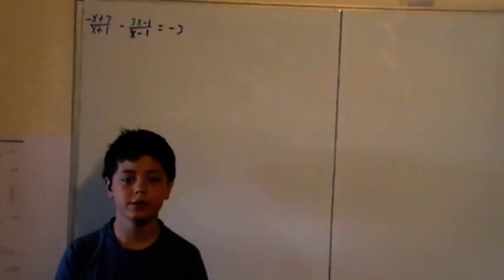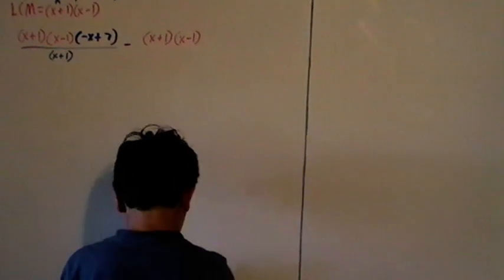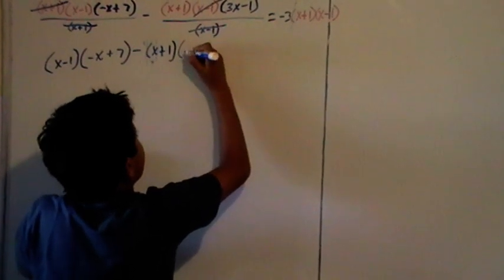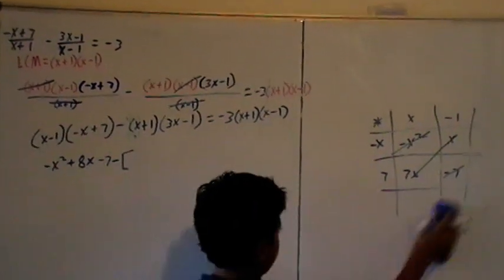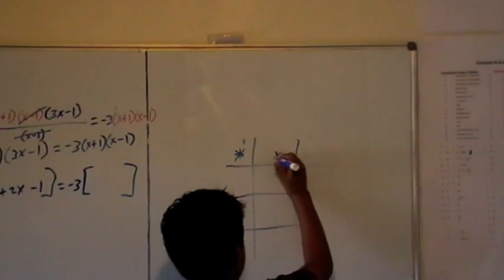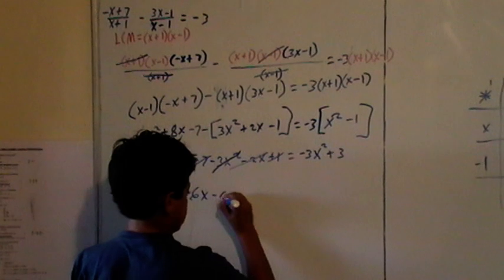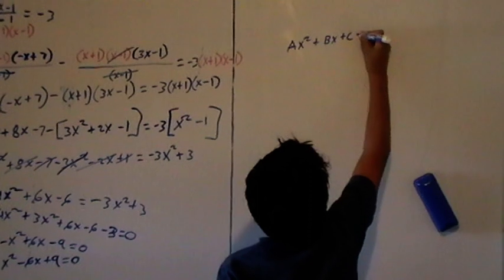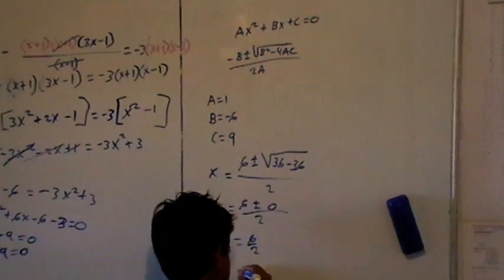10 Year Old Calculus & Algebra Kid - Algebraic Fraction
Example of solving one-variable algebraic fractional equation . The example must scale the algebraic fraction by the algebraic LCM (least common multiple) to get rid of the fractional form, that is to get rid of the algebraic denominators, which make finding the solution easy as the equation either becomes linear or quadratic. Solving linear or quadratic algebraic equations is thus achieved via the standard methods. This video is from a 10 year old maths enthusiast kid from Auckland, New Zealand.